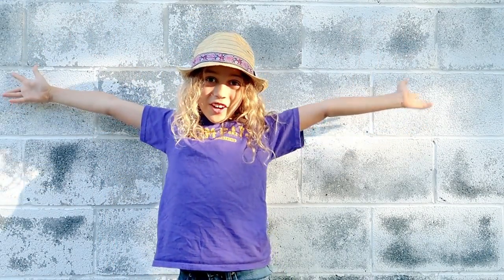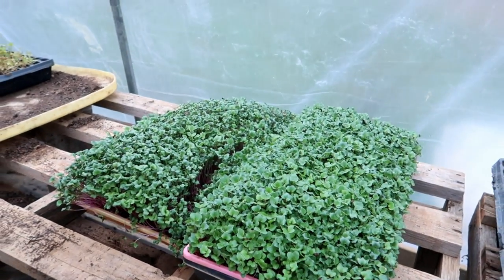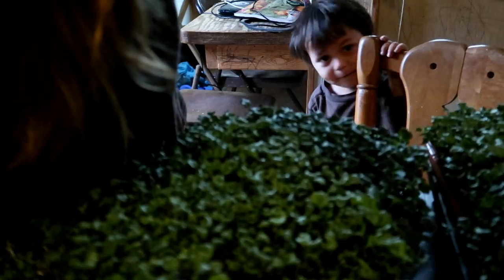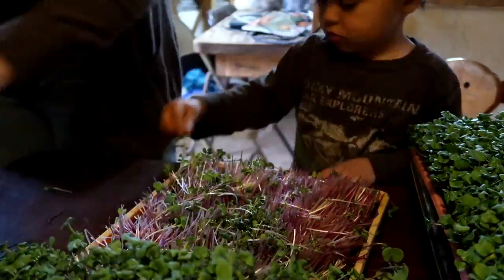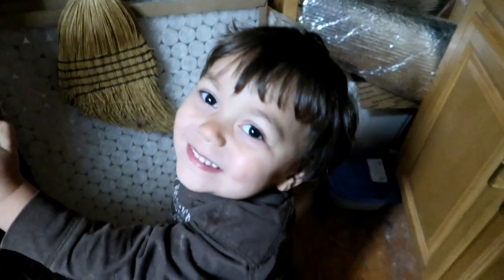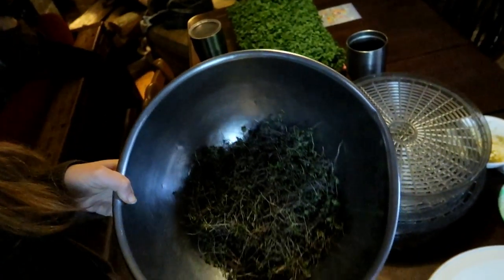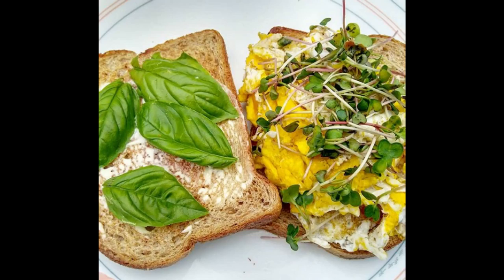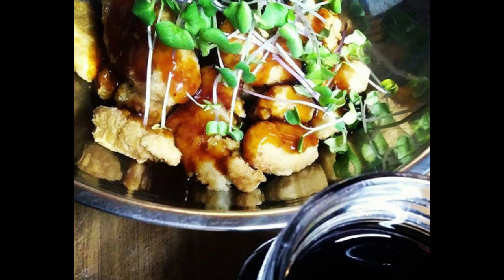How to use and preserve MICROGREENS!!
Have you grown your own Microgreens? Would you want to? Ever wonder what to eat them on or if you can preserve them?

The answer to your questions are in today's video. Lacie will give you ideas on what to eat your microgreens on to up your intake of nutrients and let your food nourish your body.

Our FARM F.I.T. Gear is now available!!

Some items is our store are:
Tools to make your own Caterpillar Tunnel
Woven Landscape Fabric
Treadlite Broadfork
Bootstrap Farmer Seed Trays
Mike's Hat

Farm Fit

Mike - @The_Fit_Farmer_
Lacie ~ @Yurt.Momma
Big Pond Farm ~ @BigPondFarm
Selah ~ @SelahDickson
Josiah ~ @Josiah.Dickson